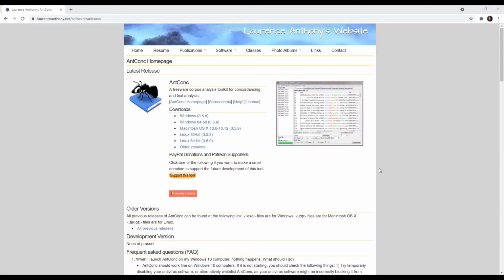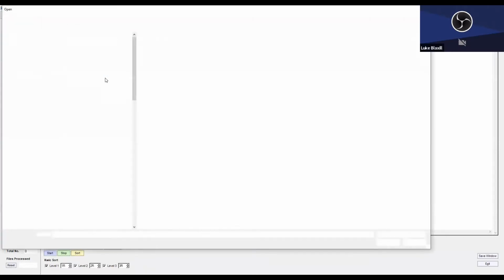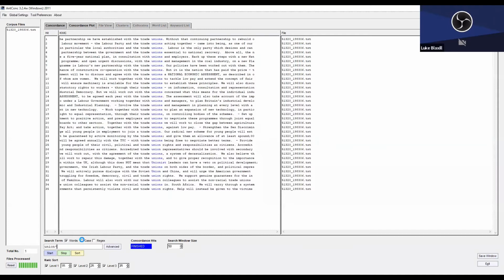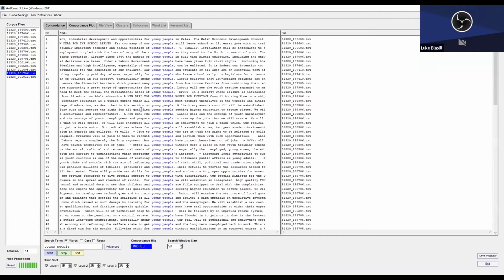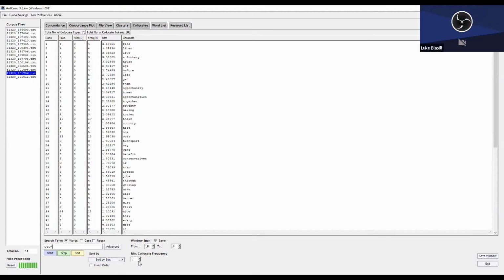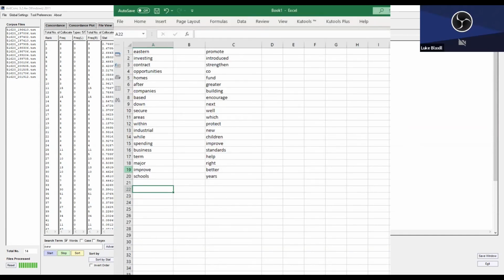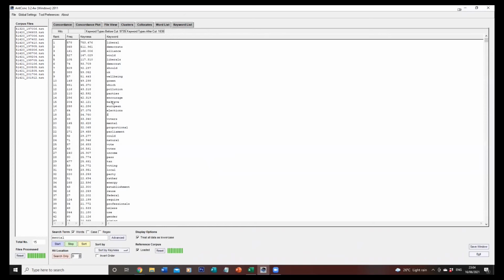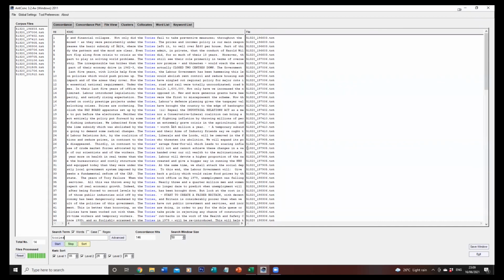Text Mining for Historians Unit 4: Using Antconc for Simple Analysis